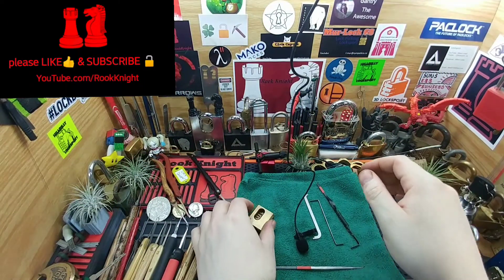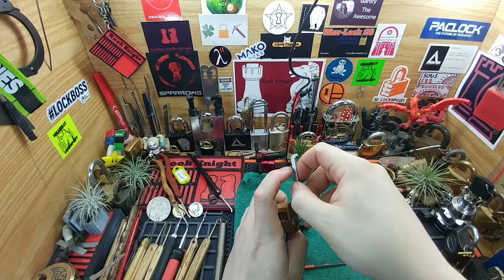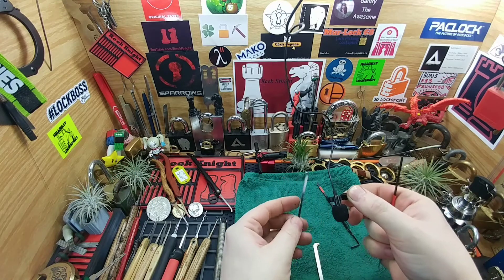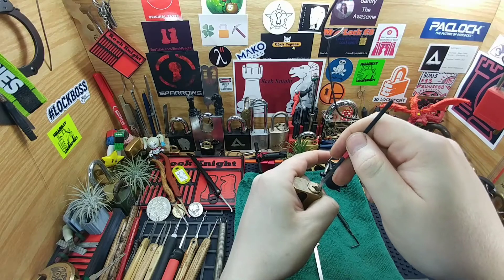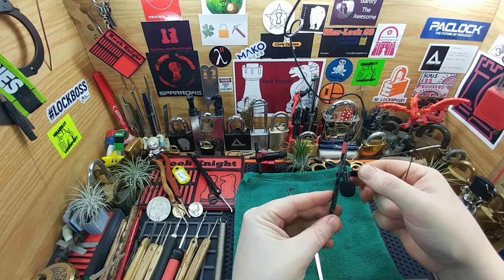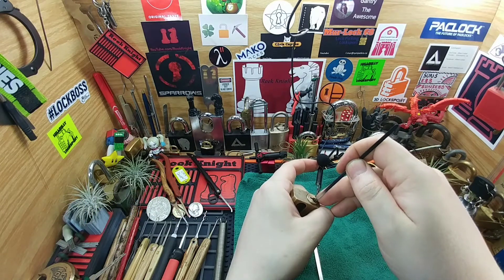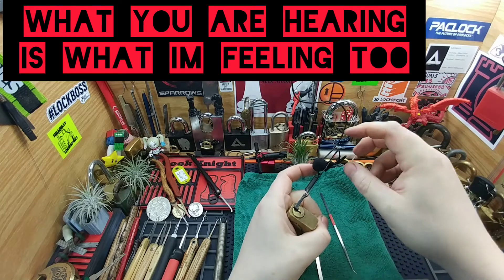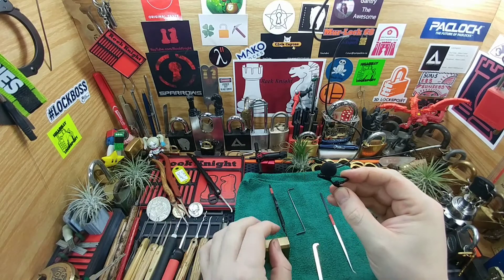Sound check for Killermaru's floating spring tension wrench.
hopefully by watching (and listening) this video will give a better understanding of Killermaru's unique tension wrench.

Thanks in advance for anyone watching, Your support means a lot.

Also a Thank you to my new subscribers, as well as old for wanting to stick around.

I know time is money, so I appreciate you
 spending some on my channel ❤️